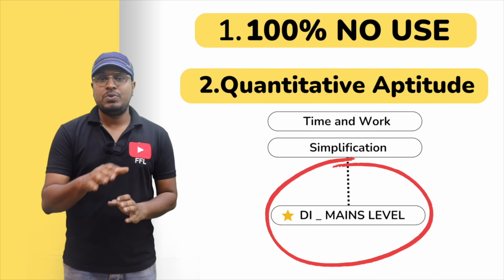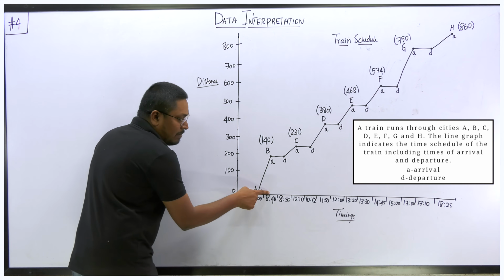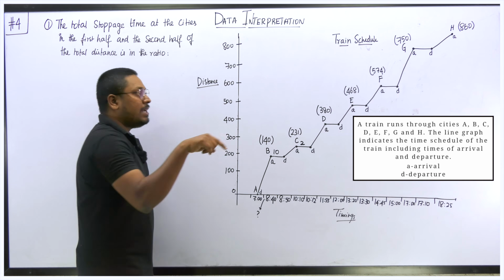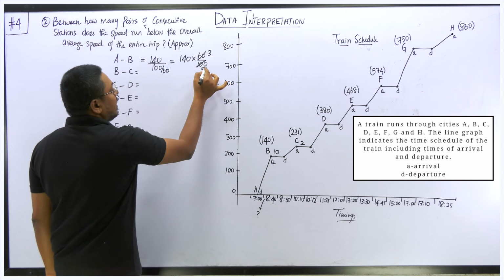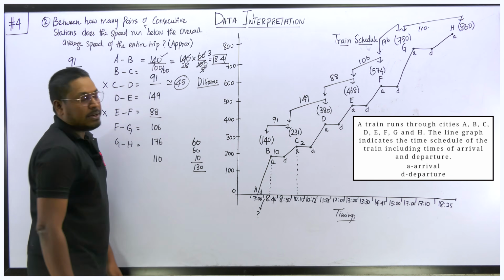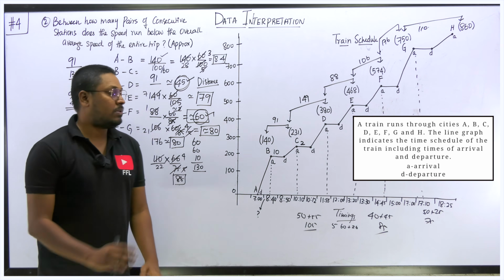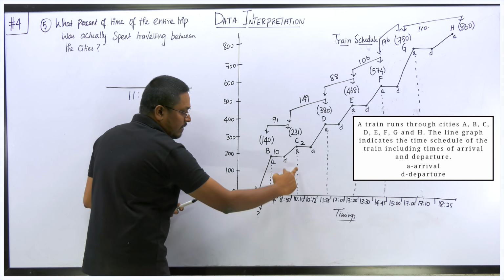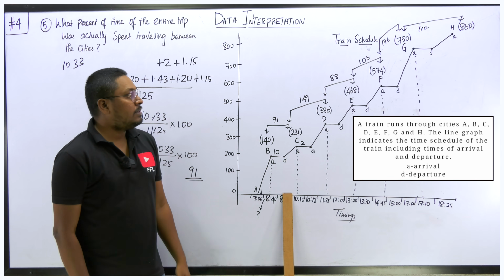Data Interpretation (Set-4) | Mains Level | For CAT and Bank Mains Exams